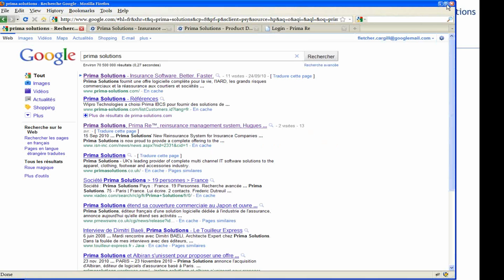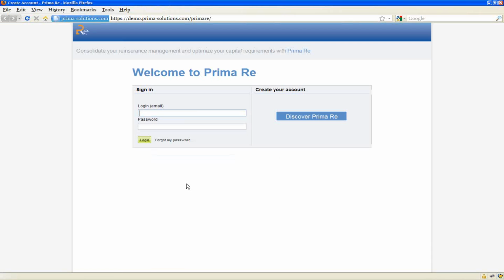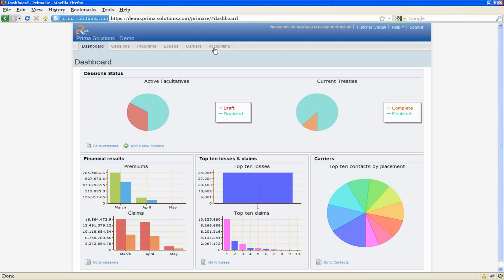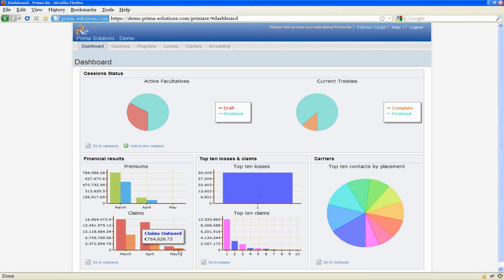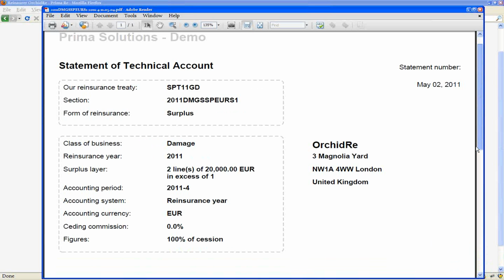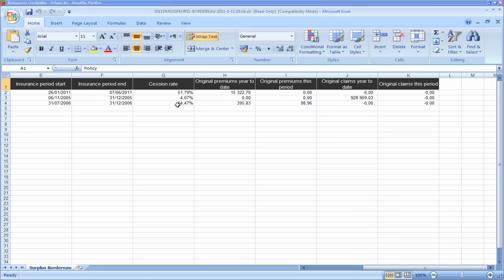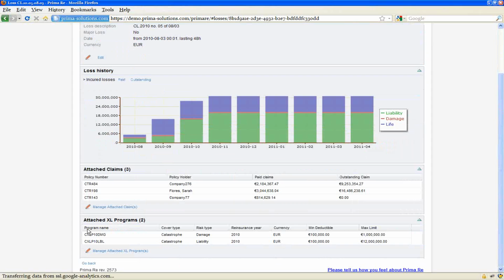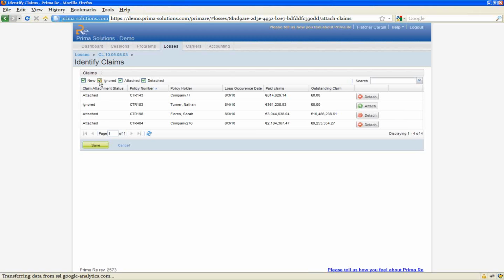Part 2 - Consolidate your reinsurance with Prima Re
Last May 4th, we shared with insurance and reinsurance compagnies, a free Webinar in which we explained how Prima Re™, Prima Solutions' reinsurance management system for insurance companies, can help them consolidate their reinsurance to be able to meet the requirements demanded by new regulations and optimize their capital needs.
If you didn't have time to attend our Webinar, or if you want to revisit some of the concepts and functions explained; you we'll find here the Webinar's recordings.